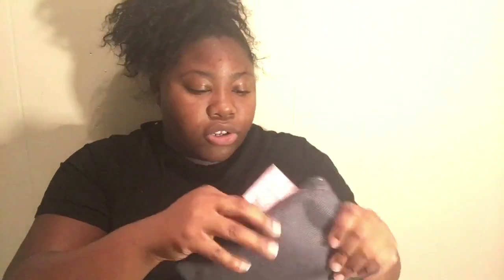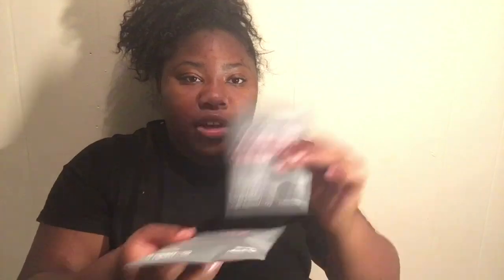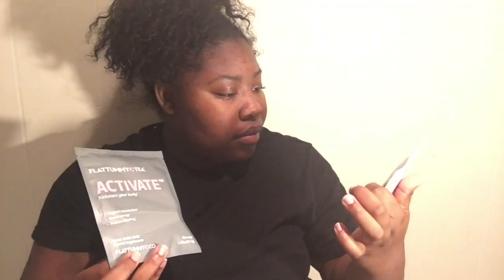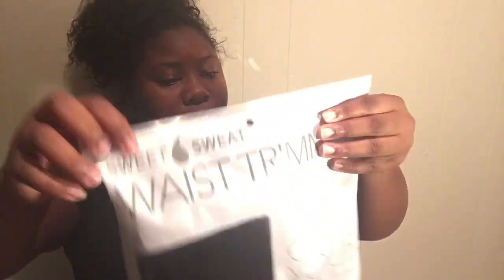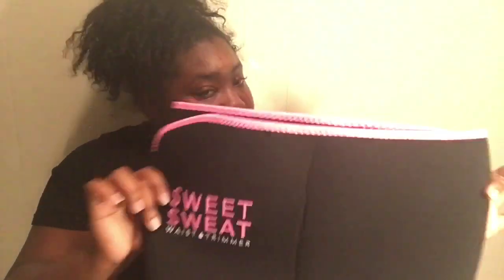Unboxing?? Ft. Flat Tummy Co & Sweetsweat!!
Hey hun bun’s i know it’s been along time but. Here I am with these two amazing products!! The Flat Tummy tea isn’t meant to lose weight. But helps move those stubborn lbs.
( BTW this is the 4 week program)
 ** I DON’T OWN ANY MUSIC IN THiS VIDEO**
   X0X0 - ya girl Niya 🍭👑🖤
Sc: Niyawitit70010
Love y’all 🖤💙